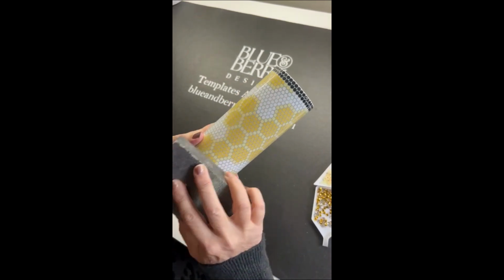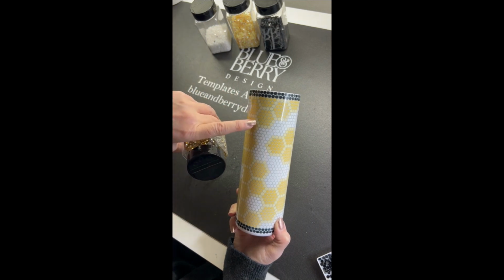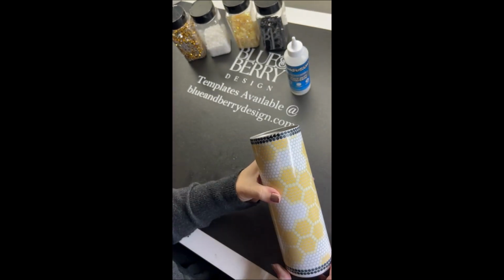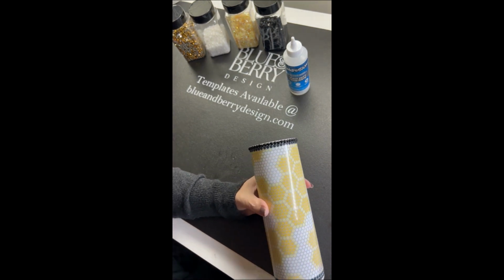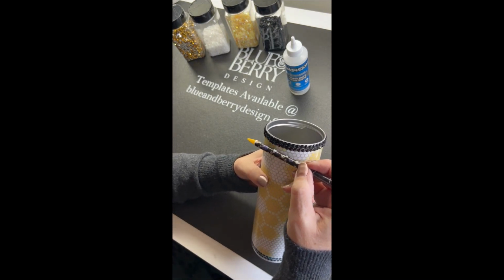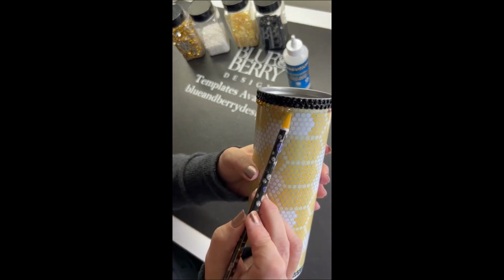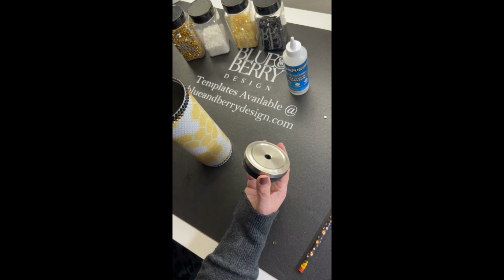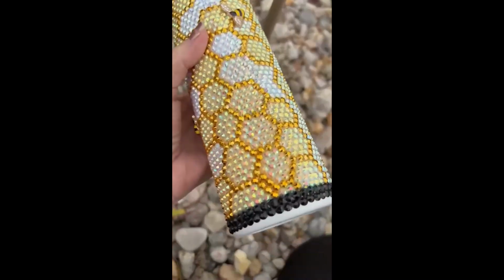Tumbler Template Rhinestone Tutorial, Rhinestone Template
this tutorial will show you how to use our exclusively designed template tumblers!

Resin or Glass rhinestones can be used on my exclusive copyrighted templates.

Design, Create and Inspire are my passions.  I hope I can inspire you!